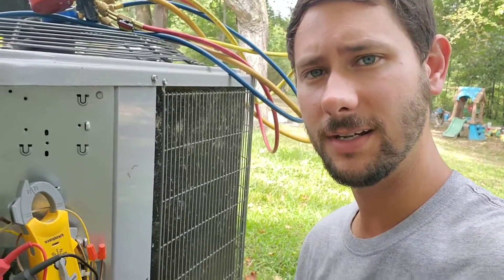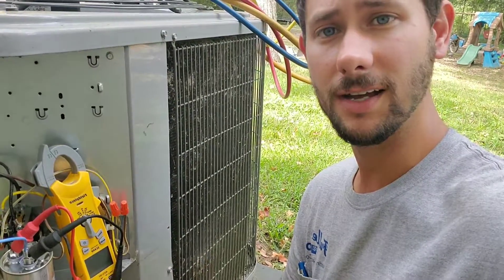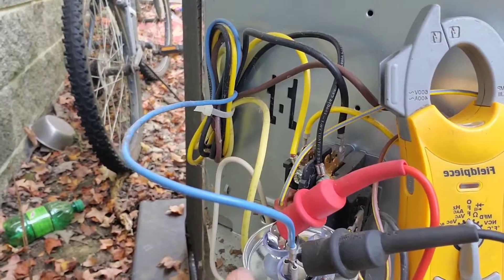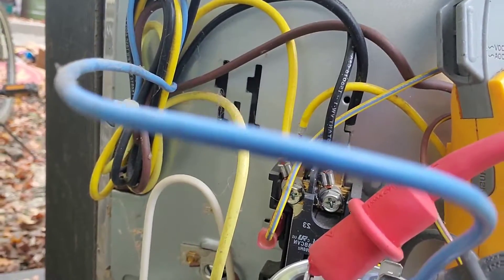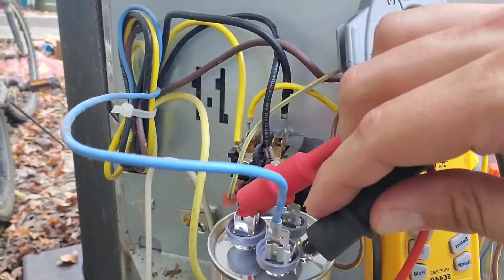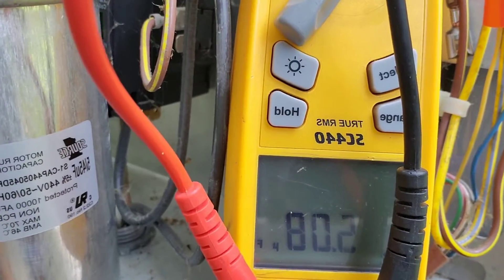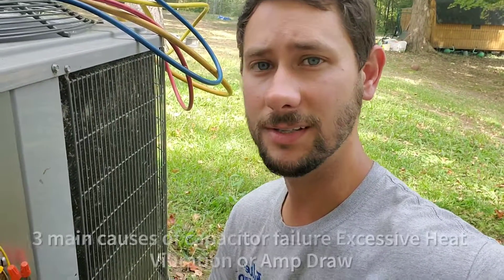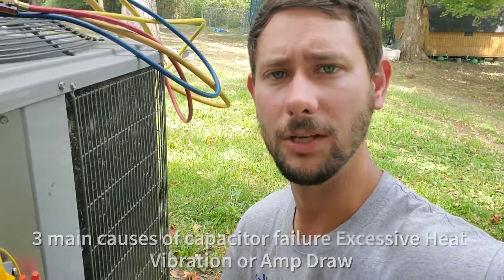How to check a capacitor?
Go check out Fieldpiece Products to learn more about there multimeter the SC440

How to set gas pressure for 2 Stage Heat?

It's very easy to check a capacitor with a multi meter.